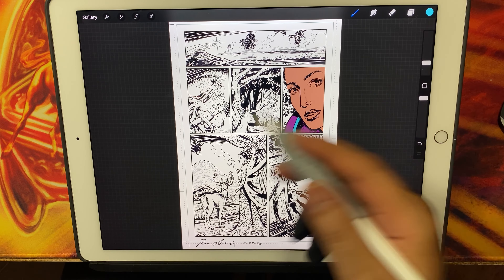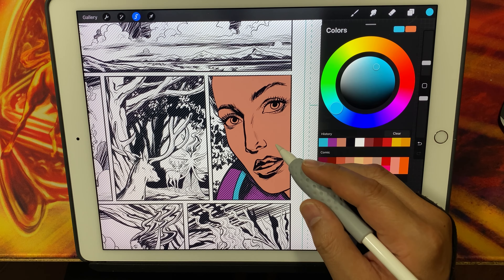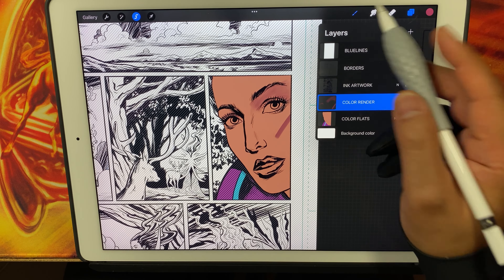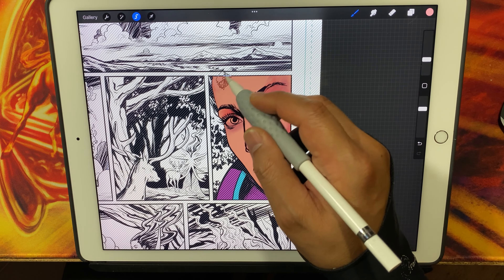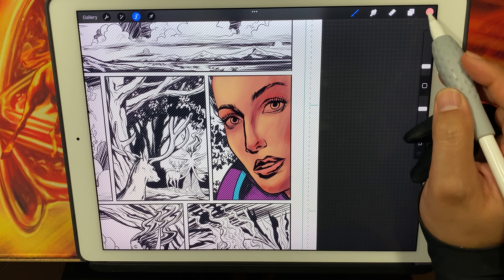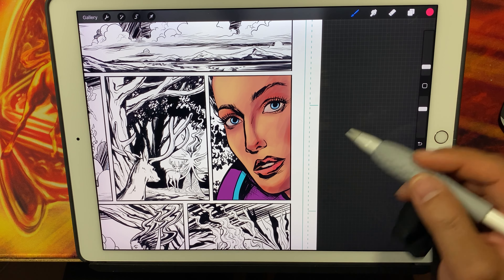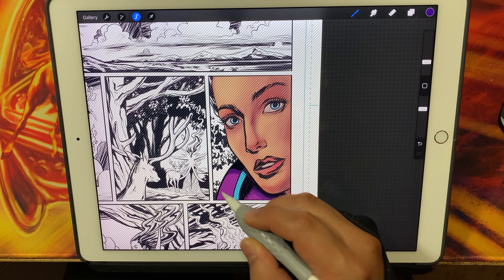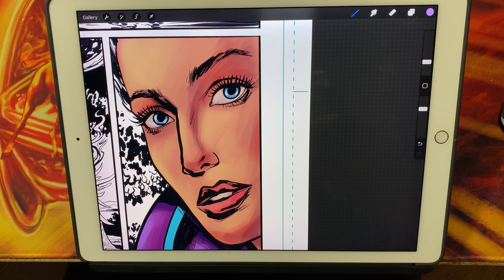Color Renders for Comic Art with Procreate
This is fun part! After making all those tedious selections and creating color flats, now comes the time make the comic art really pop!

Here is my process for coloring my comic book artwork. In this case, it's for my Realm Ethereal comic book series.